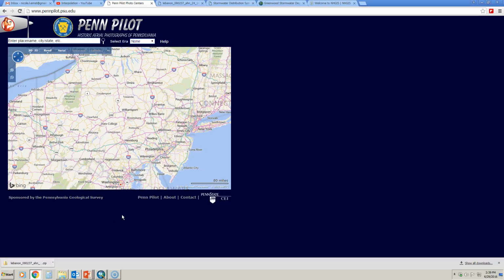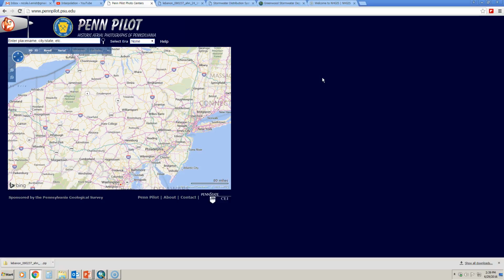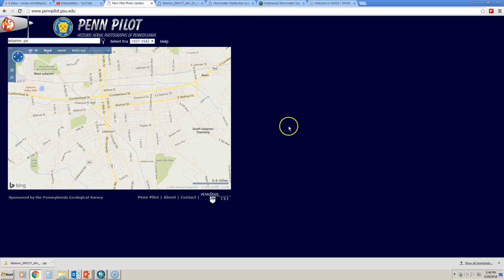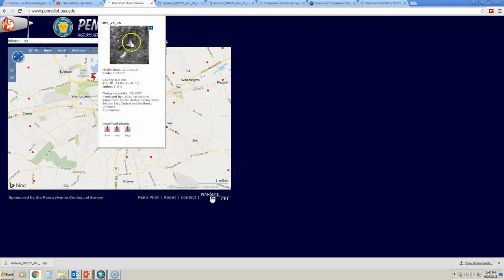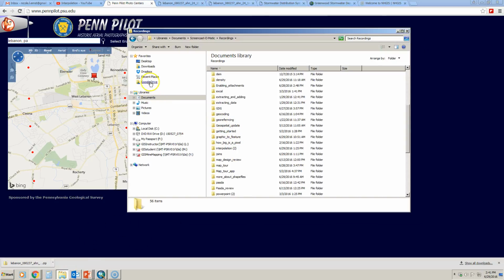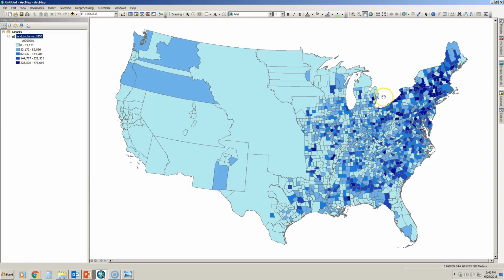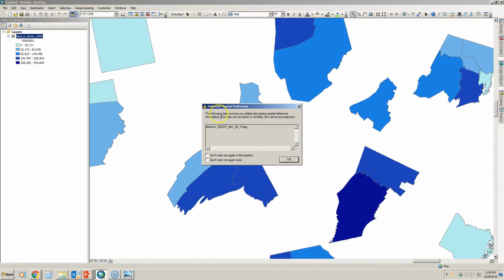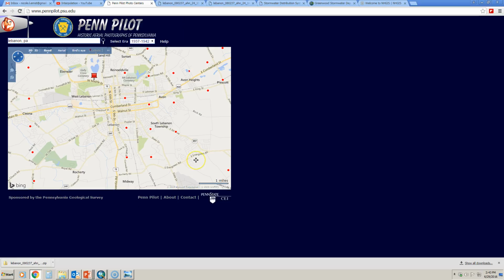Penn Pilot Aerial Photos